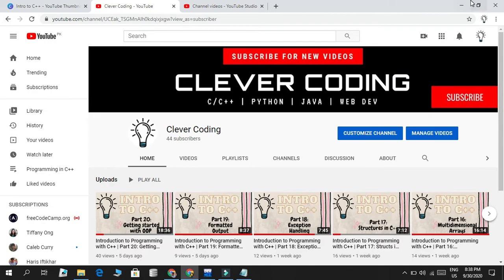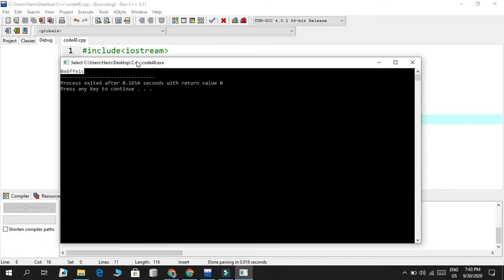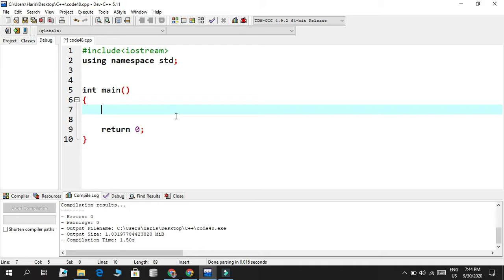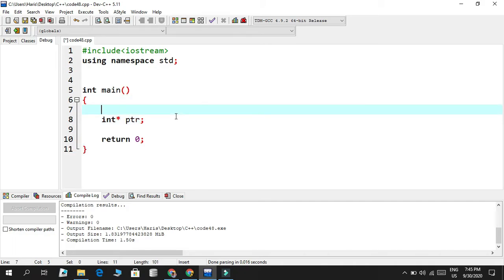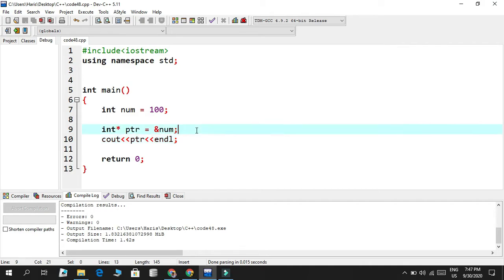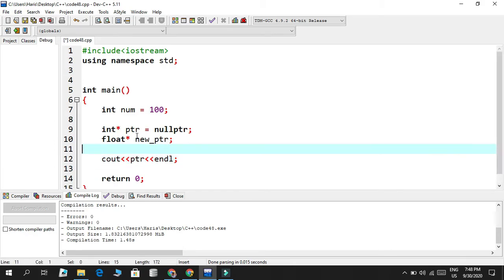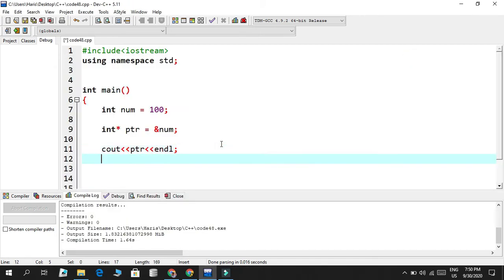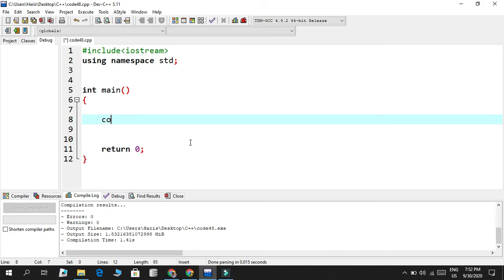Pointers in C++ | Introduction to Programming with C++ | Part 22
Pointers, References and Dynamic Memory Allocation are the most powerful features in C/C++ language, which allows programmers to directly manipulate memory to efficiently manage the memory - the most critical and scarce resource in computer - for best performance. However, "pointer" is also the most complex and difficult feature in C/C++ language.